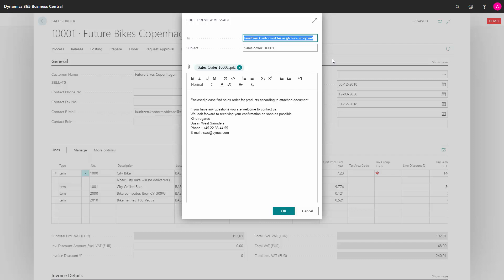ENG20040104 Editing email before sending